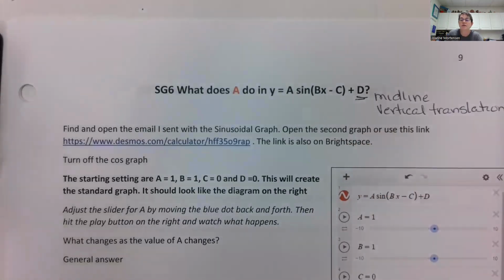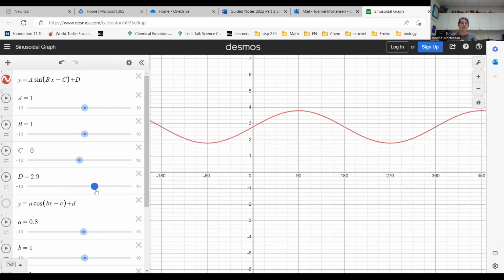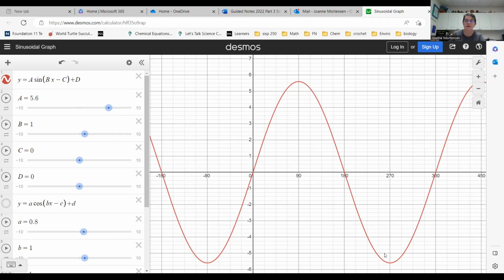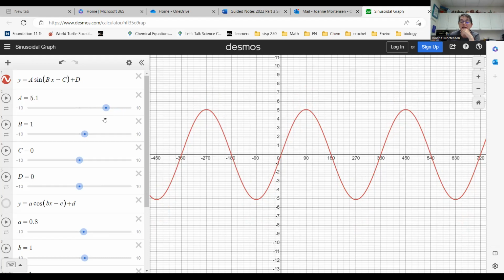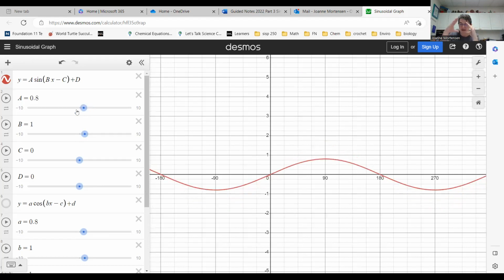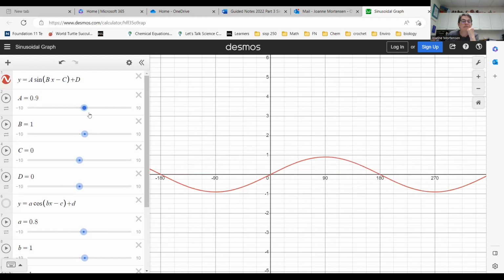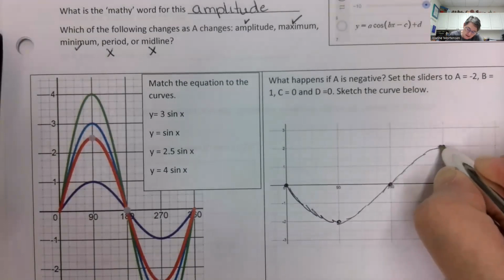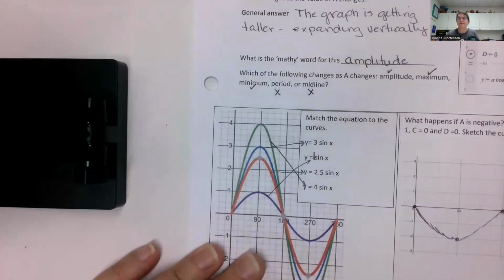SG6 What does A do